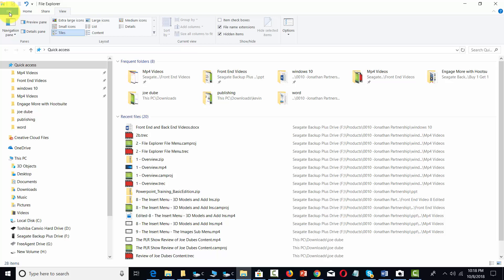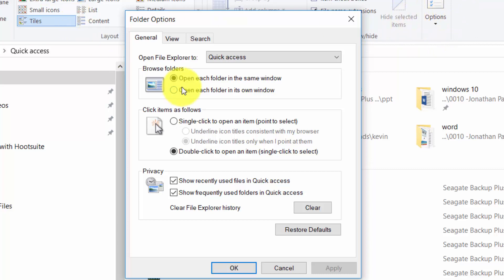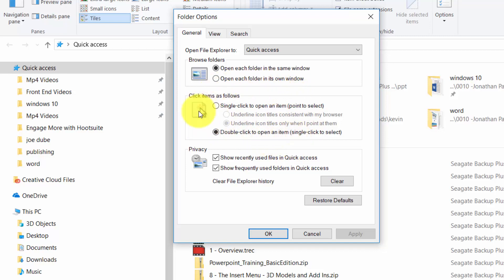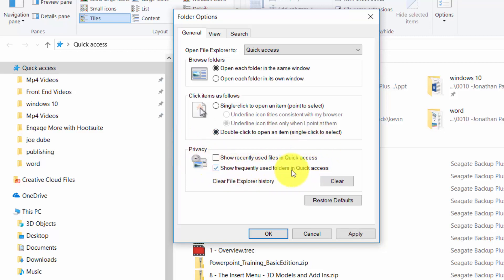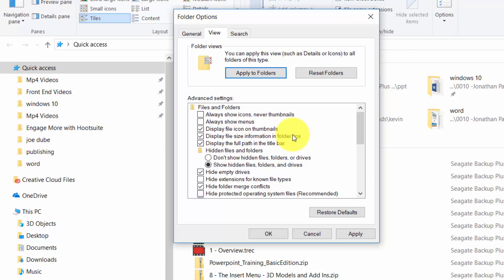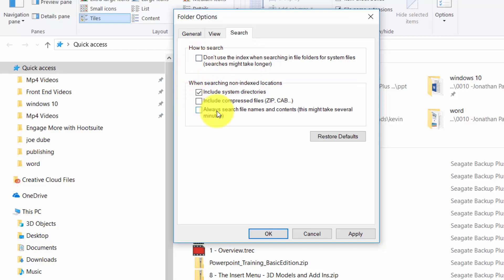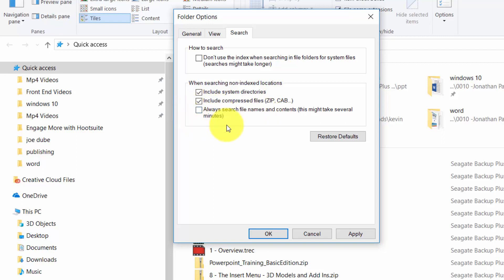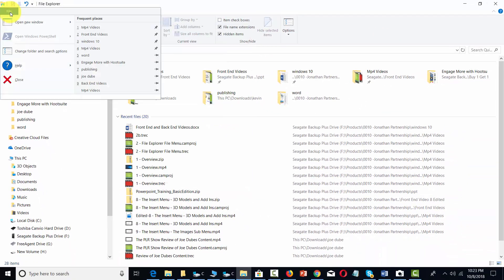Windows10 Training Basic - File Explorer File Menu - Part 3 - 2